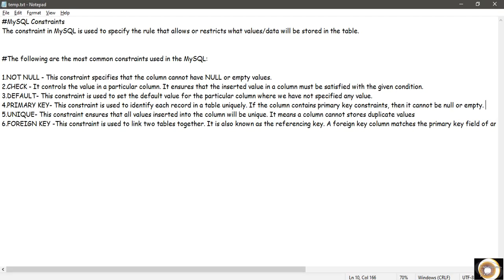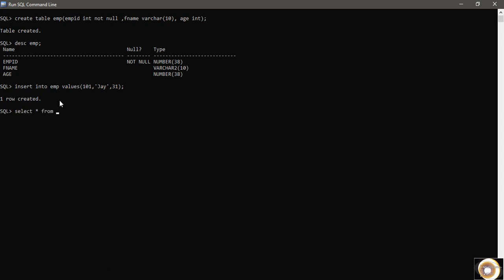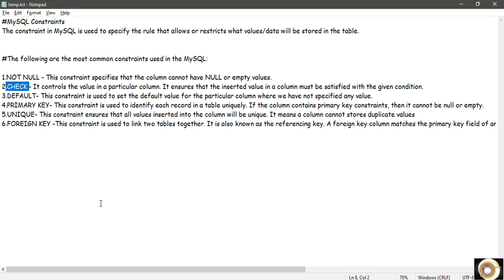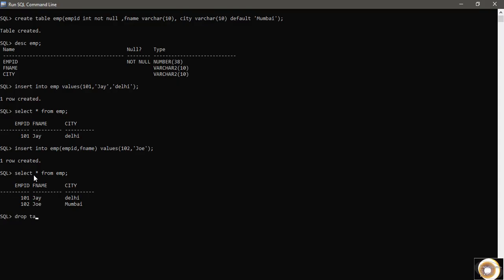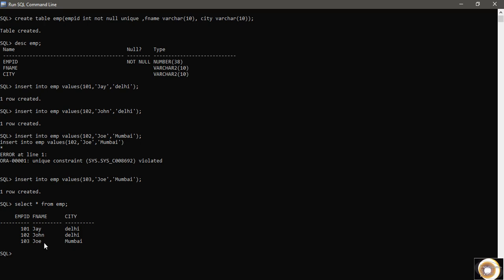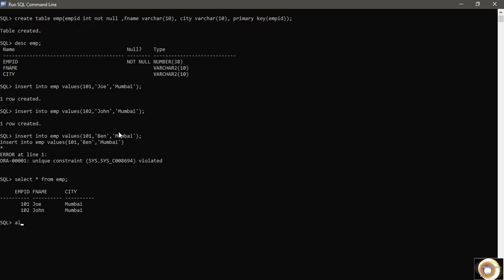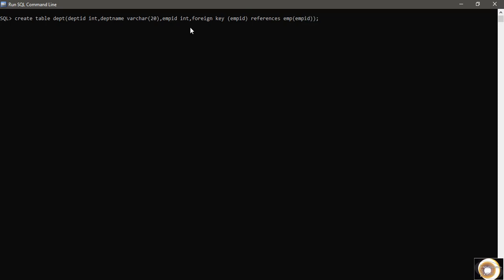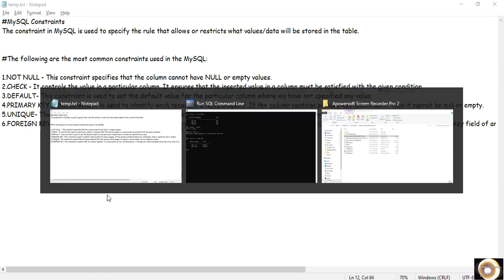Constraints in SQL| MYSQL | Beginner to Advanced | Interview Preparation 🔥🔥🔥🔥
🔥Do mention in a comment if you have any doubt🔥
Be patient and watch the video fully, it has been explained in depth.

The upcoming videos on SQL will be covering all the topics required at a college level and advance interview preparation.So do follow the playlist.

1. Competitive Programming
2. LeetCode Questions
3. Aptitude Preparation and Strategy for Placement
4. Machine Learning in Python.
5. RedHat Linux
6. Any other subject of Computer Science And Information Technology.

I would really appreciate if you could spread my channel contents in your college and to your colleagues.
Thanks